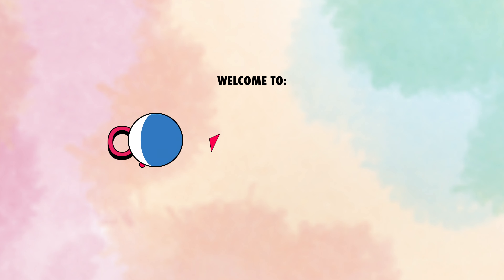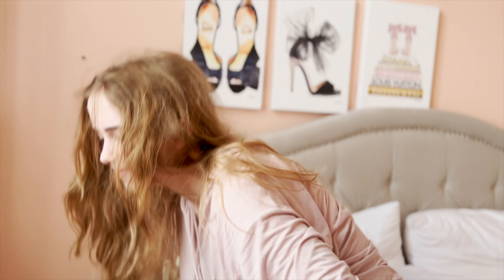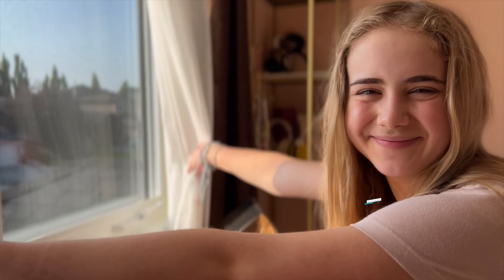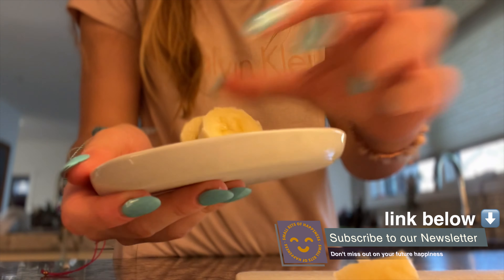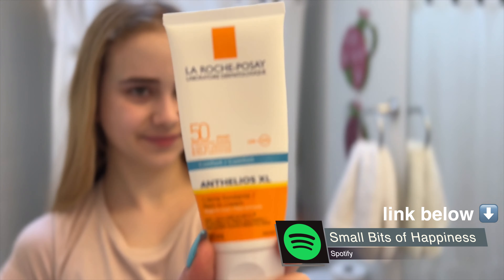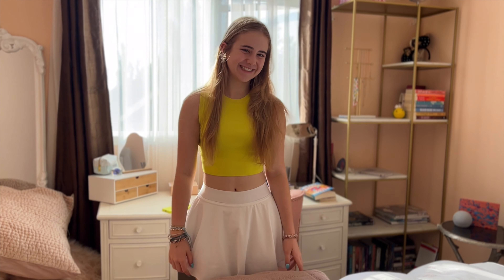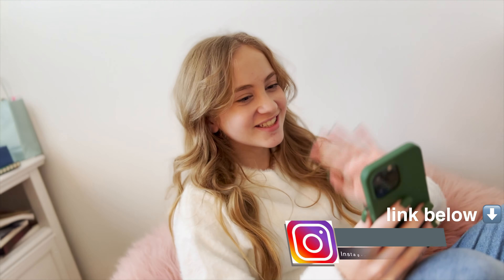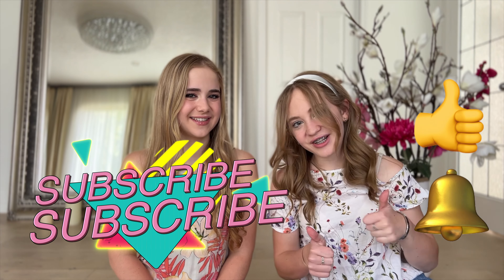Our Summer Morning Routine HACKS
Ready for relaxed summer mornings?  Sleep in, wake up, get ready calmly, and have a good day.  Here is our guide to the perfect way to create just that.

Sign up for our newsletter to get a small bit of happiness in your inbox + more life hacks

ShopBits - a collection designed for teens & individuals of all ages to find happiness daily.

Follow us ~